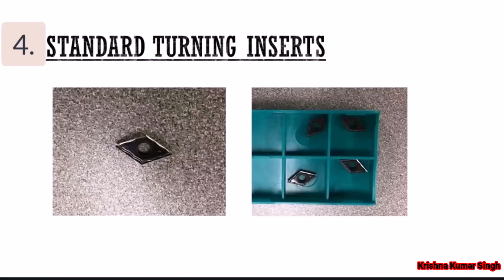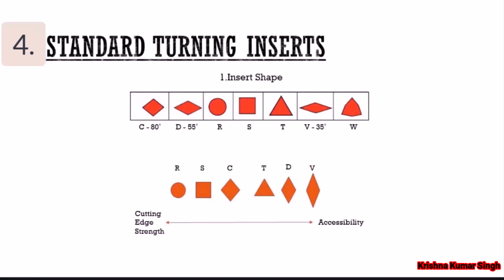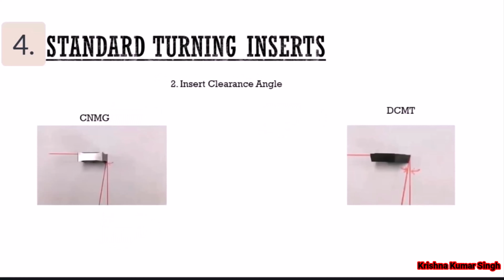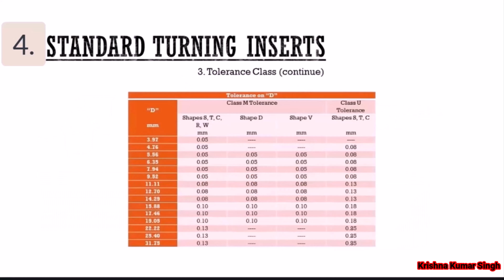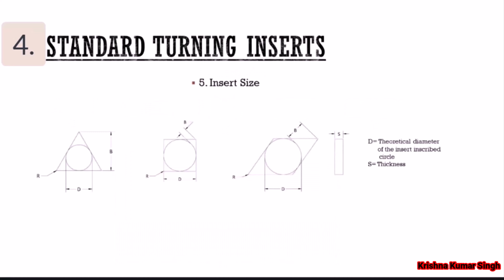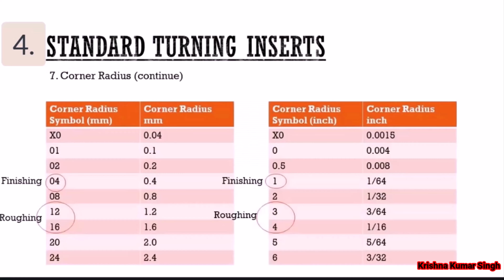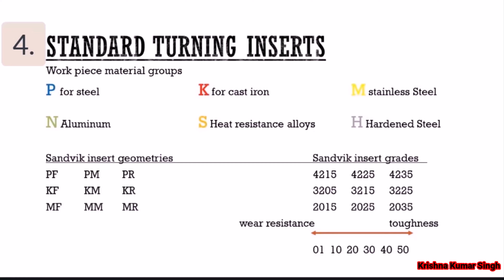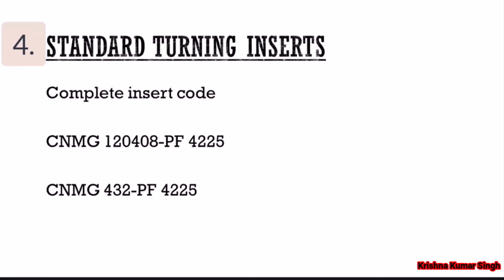Standard Turning Insert Coding, CNMG, VNMG, DCMT Insert Codes, Shapes & Uses / ANSI ISO - Lecture 16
Are you confused about turning insert codes like CNMG 432 or CNMG 120408? In this video, we explain standard turning inserts as per ANSI and ISO standards — covering insert shapes (C, D, V, R), clearance angles, chip breaker types, tolerance codes, and insert sizes in both inch and millimeter formats.

🔧 Learn the difference between roughing vs finishing operations, continuous vs interrupted cutting, and how insert shape and geometry affect cutting strength. See real-life examples of CNMG and VNMG inserts, and understand which insert is best for your specific machining operation.

Whether you're a CNC machinist, tool designer, or mechanical engineering student, this video offers a clear guide to insert coding and machining best practices.

📌 Topics Covered:

What is CNMG, DCMT, VNMG Insert?

ANSI vs ISO Insert Codes

Insert Shape Meaning (C, D, V, R)

Clearance Angle: Positive vs Negative Inserts

Insert Tolerances: M, H, G Codes

Chip Breaker Types: CNMG vs CNMM

Insert Size: Inch vs MM Coding

Roughing vs Finishing Operations Explained